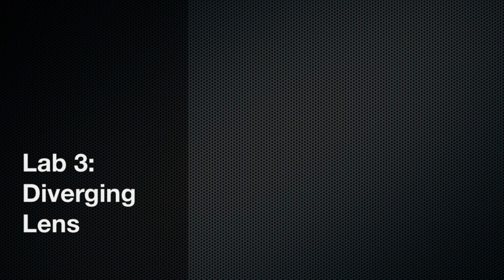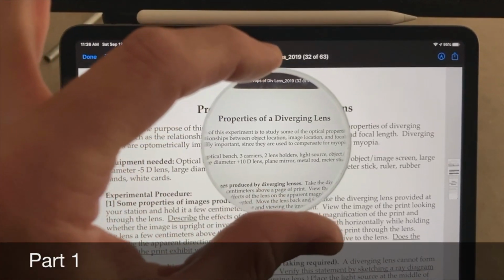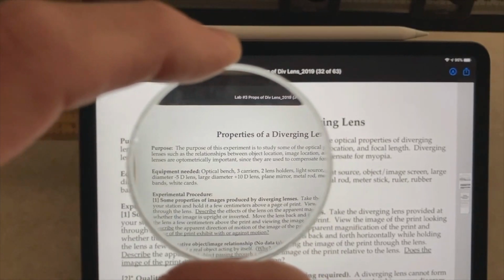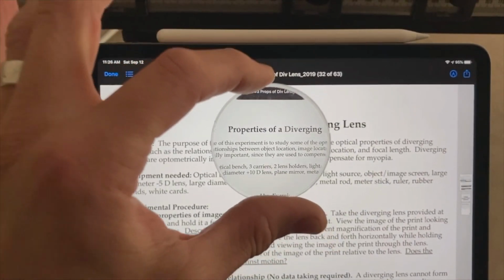Lab 3: Diverging Lens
Video of Lab 3 for OPT 501. This is a preview to prepare for lab. If we are fully online, please follow the handout instructions, and use the posted data set to complete this lab.